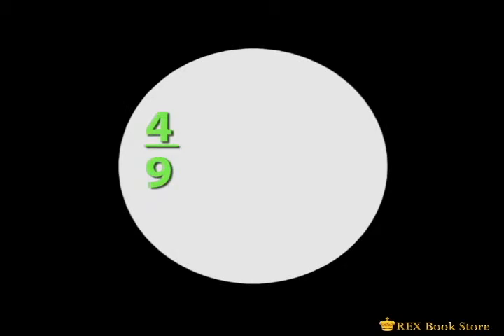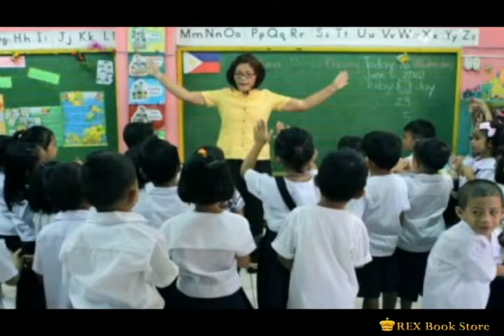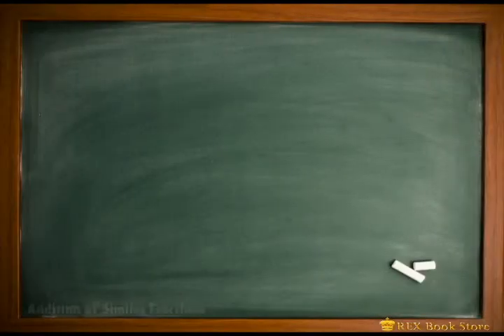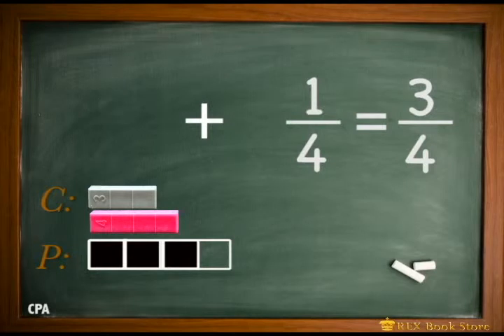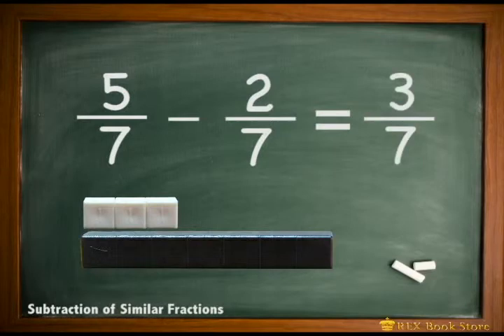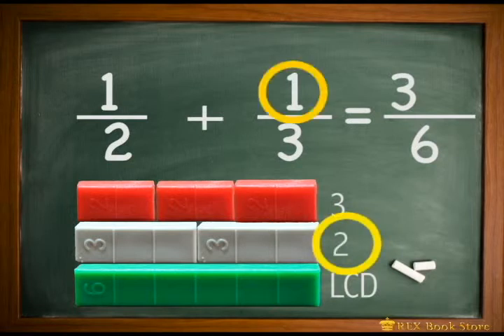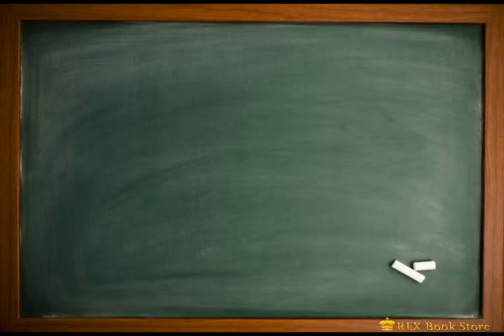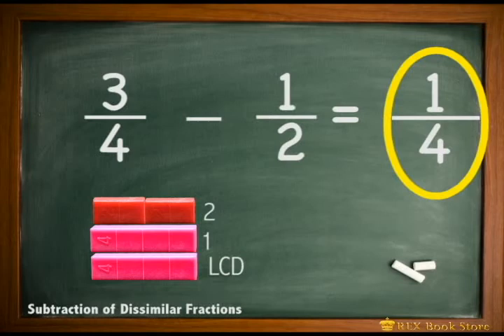Singapore Math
Singapore Math - July 1, 2014